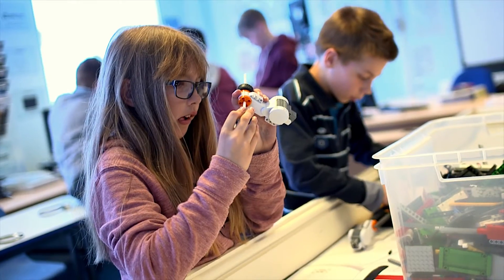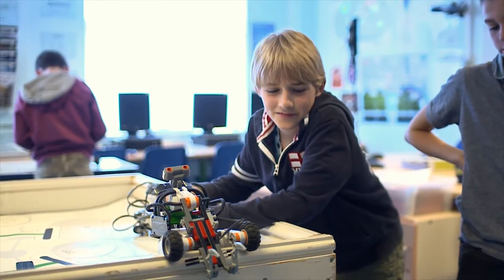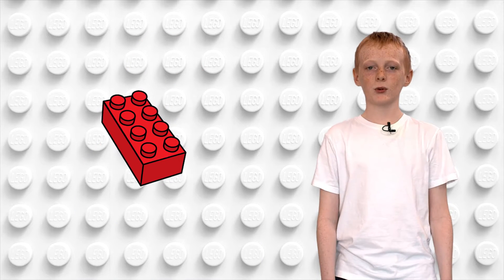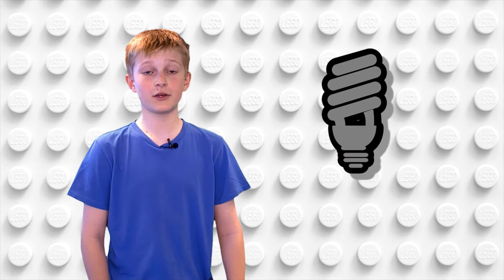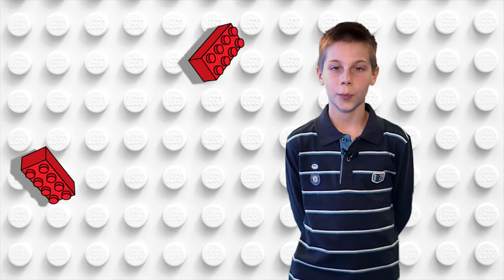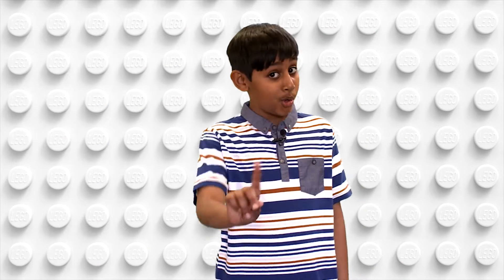Getting started with FIRST® LEGO® League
FIRST® LEGO® League participants give their tips on how to get your team up and running once you’ve registered.